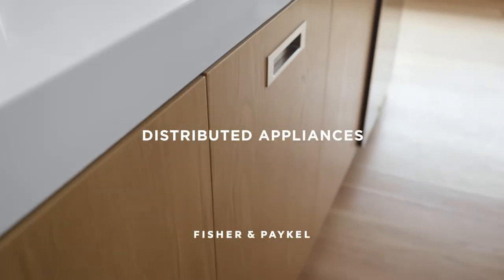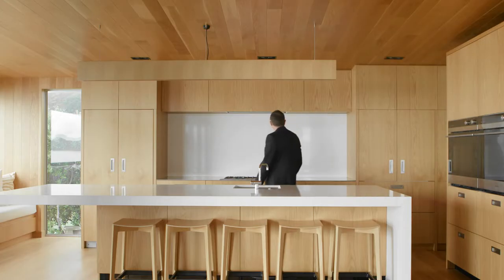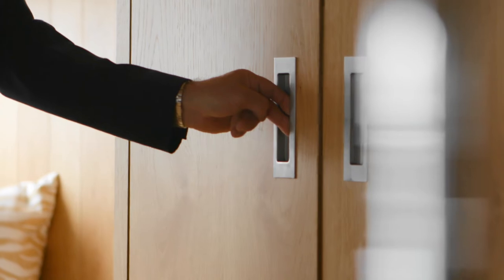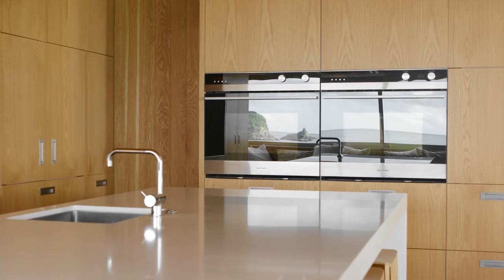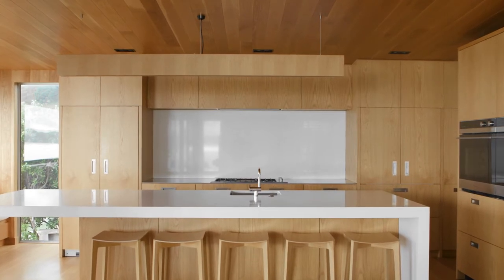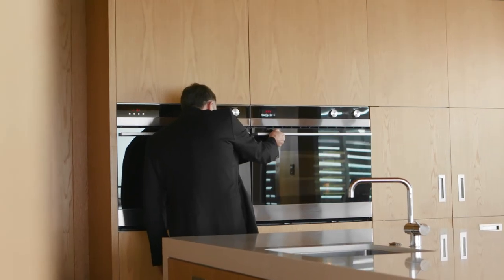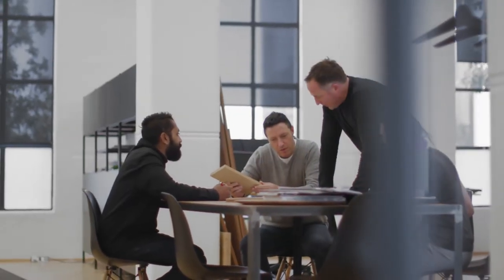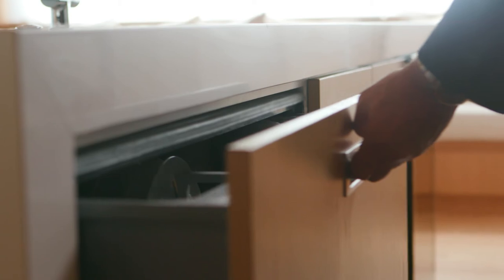​Hahei House: Distributed Appliances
​In this coastal kitchen designed by Paul Clarke of Studio2 Architects, appliances have been distributed to match the lifestyle of the homeowners. Our modular approach to appliance design helps you live beyond the work triangle by creating zones for refrigeration, cooking and cleaning – that means effortless entertaining, and multiple head chefs and bottle washers working together without stepping on toes.​

Kitchen Perfection.​